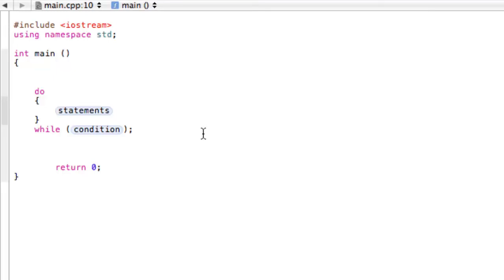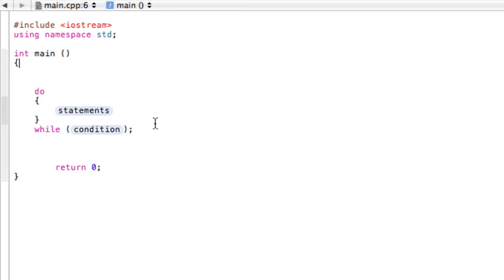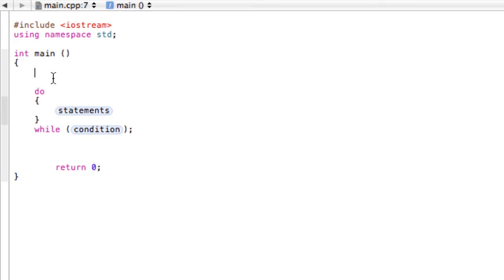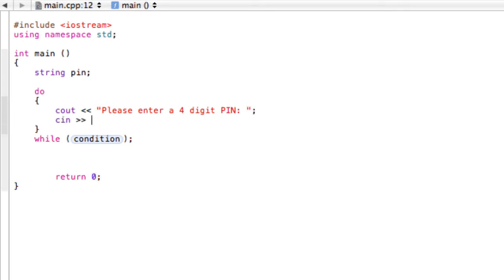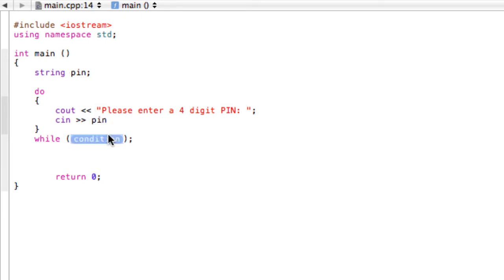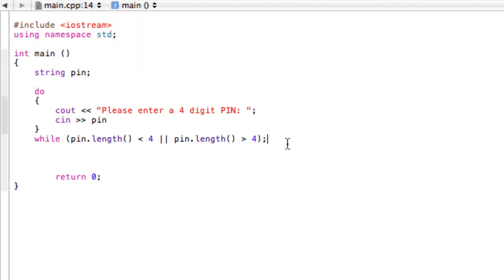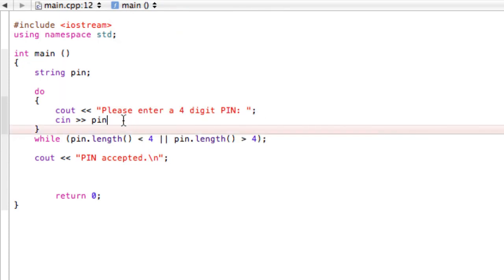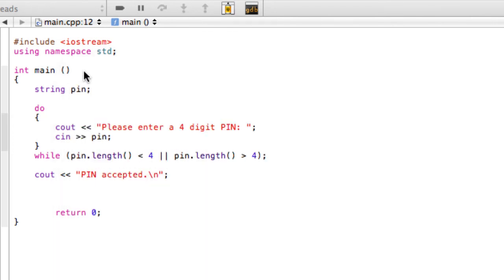How to make do loops (C++ programming tutorial)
C++ Programming Tutorial: How to make do loops